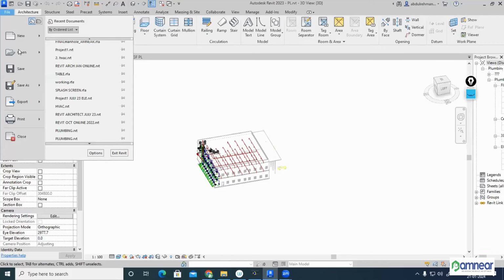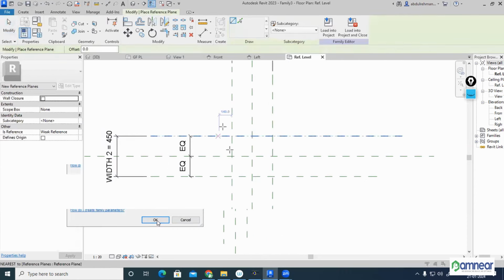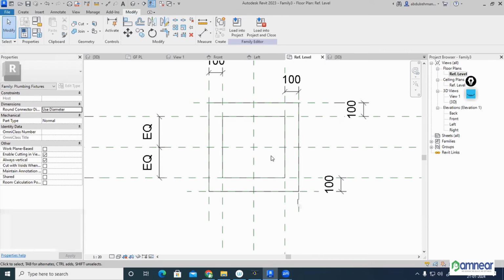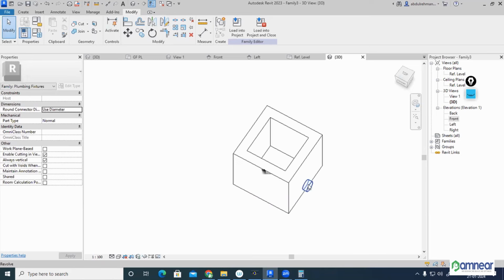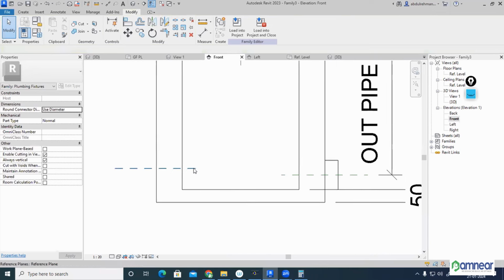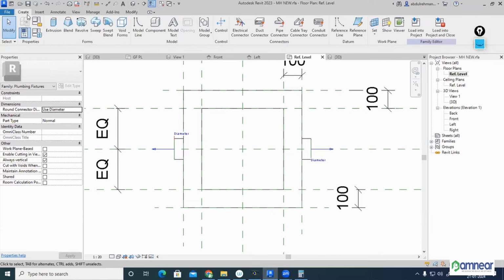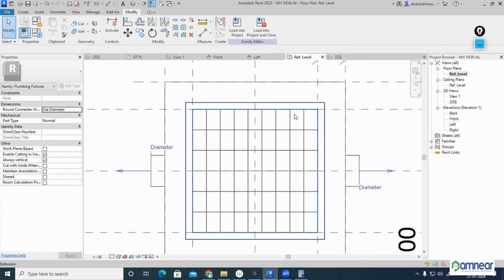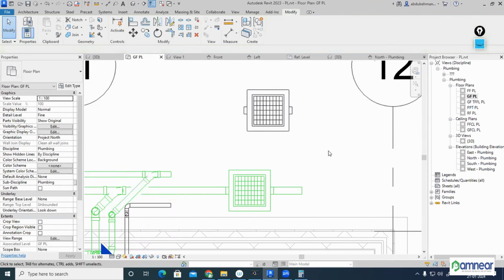REVIT PARAMETRIC FAMILY CREATION |MANHOLE FAMILY FOR PLUMBING MODELLING|AMNEAR|MEP|BIM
Manhole parametric family creation for plumbing modelling.

🕰️ Availability: Limited due to work schedule.

Thanks,
Sajith Babu S Y
MEP/BIM Consultant
Managing Partner
Amnear Engineers
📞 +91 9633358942